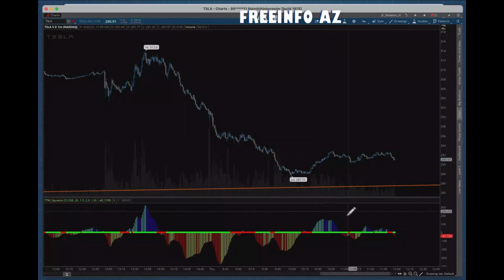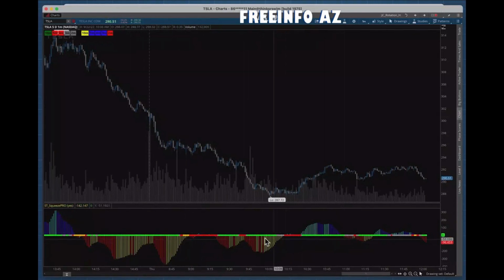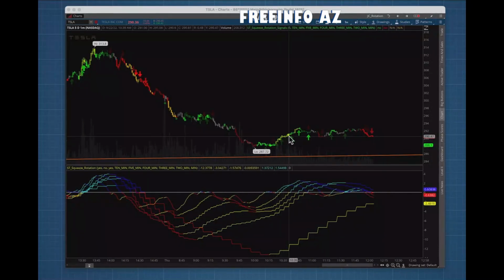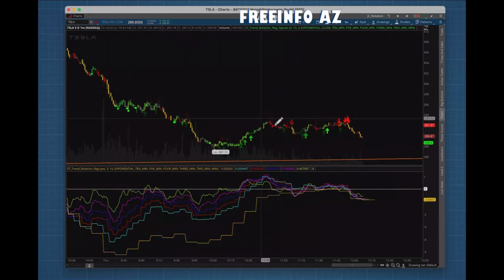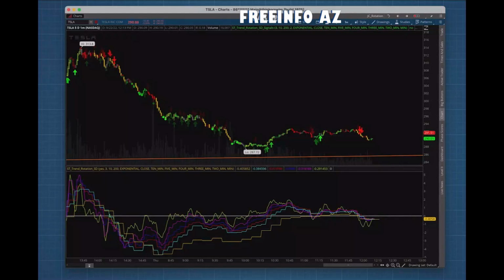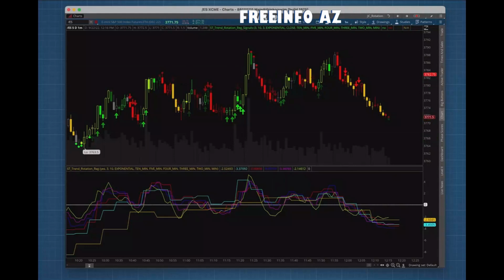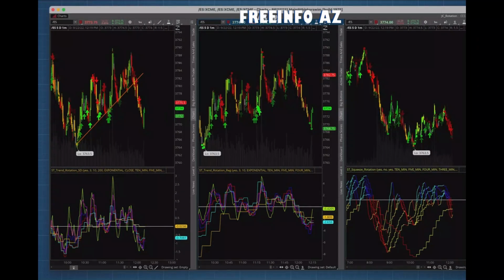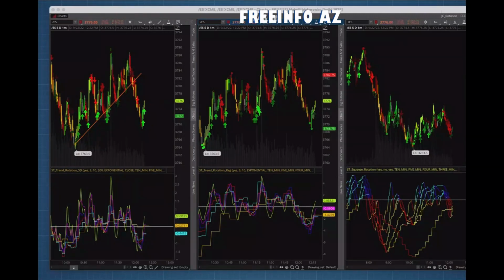3.Trading 2023[ New Squeeze Rotation Tool]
One of the most important things when learning to trade is
having a mentor. Why trade alone? You'd want your mentor to
be a successful trader -- with expert trading advice. We have
traders specializing in:
• Options Trading
• Futures Trading
• Day Trading
• Stock Trading
• Micro-Futures
• Commodities & Equities